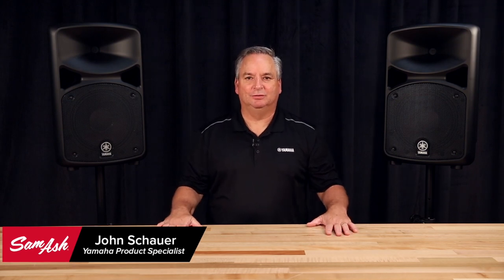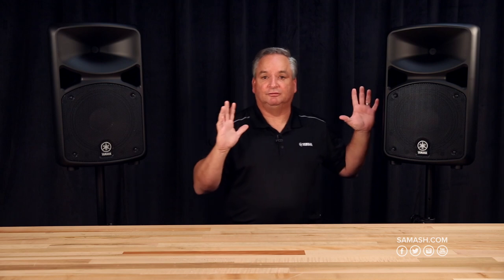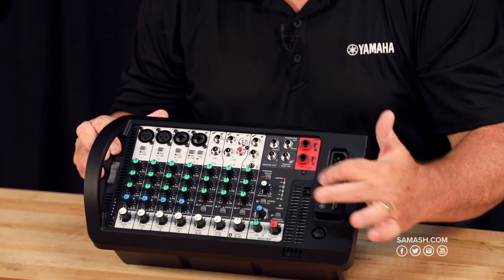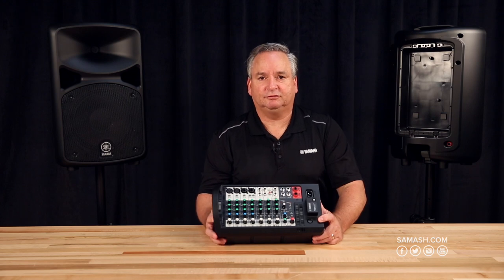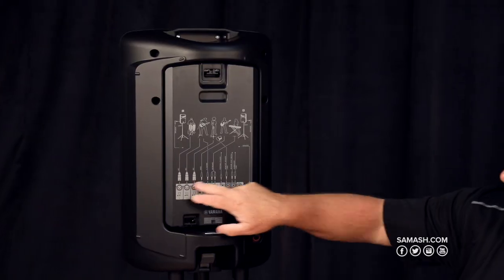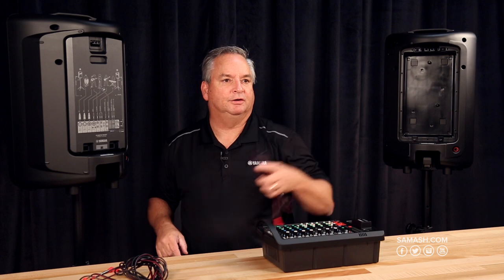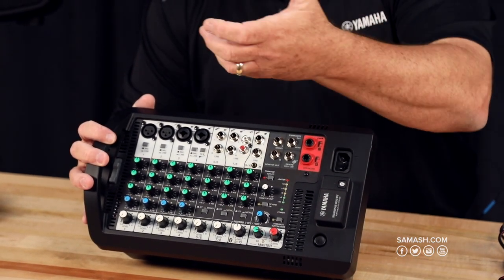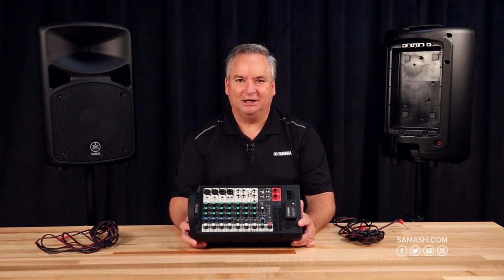Yamaha Stagepas Speakers | Quicklook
Check out John from Yamaha as his gives us a quick tour of the amazing features of the Stagepas line.